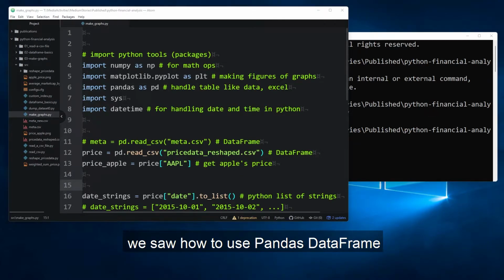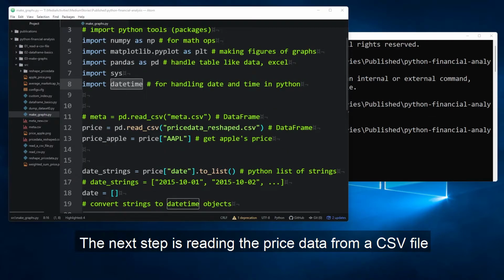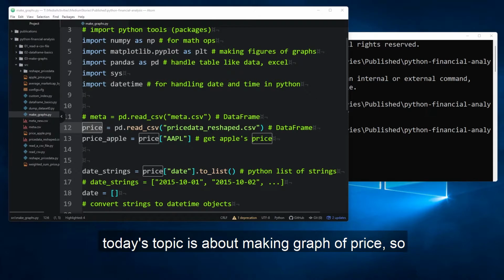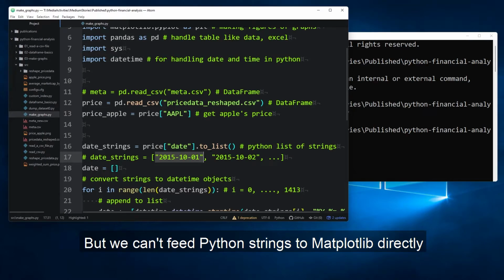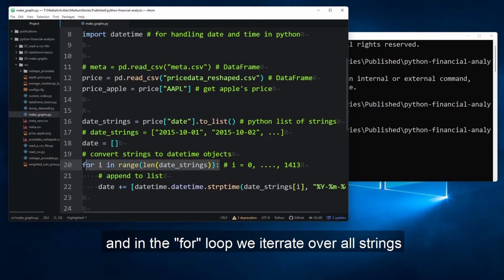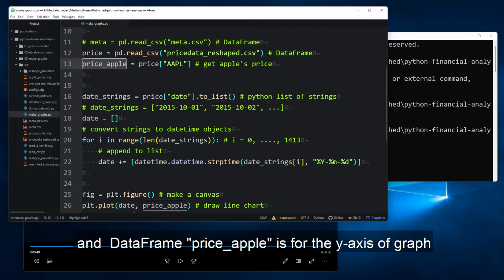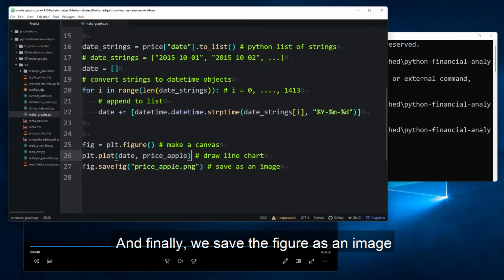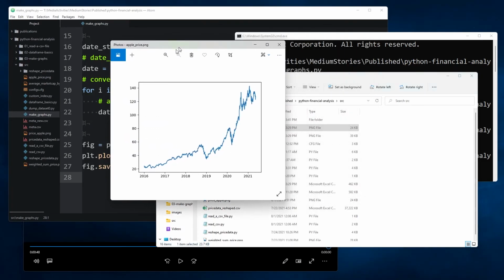Python Financial Analysis 03 - Make Graphs (how to displays stock price)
Download data set

Playlist description
If you don't want to do financial analysis in programming, you don't need to learn everything of programming. You can pick up just things related to finance. This is a video for such people. I just talk about Python skills related to financial analysis, and make it straight as possible.
You can take the shortest path!